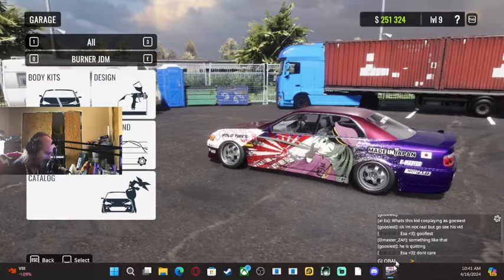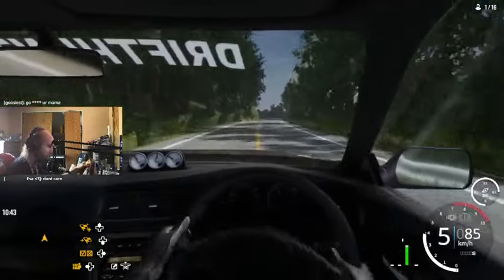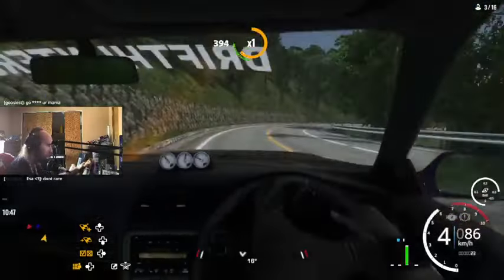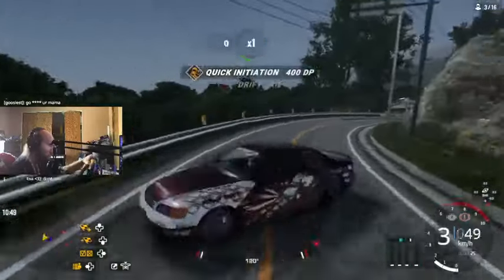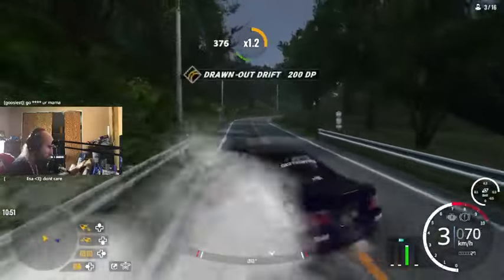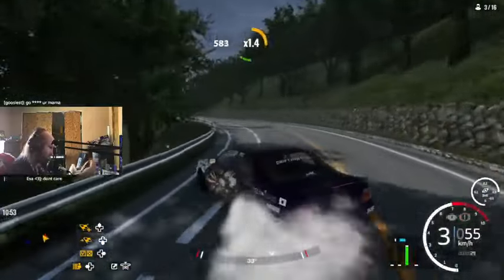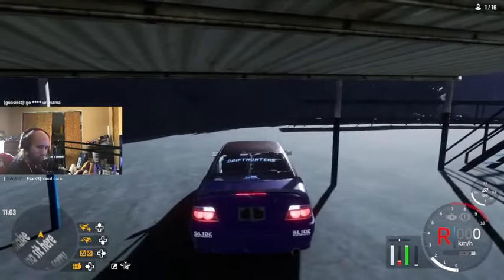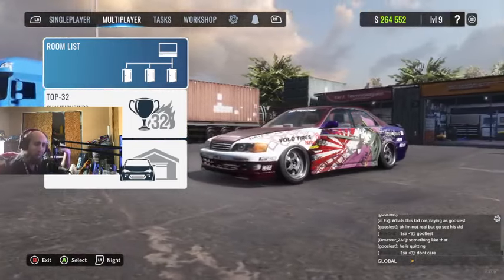Cyraxx on YT. "carx Drift online Mount Akina /Minami Chaser drift".4/16/2024. Slackjaw racing...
From his YouTube channel 1 hour ago.

Feel free to use anything I put on my channels, it's yours to do whatever you want with.

The subject in the video is a paid actor under a current contract.